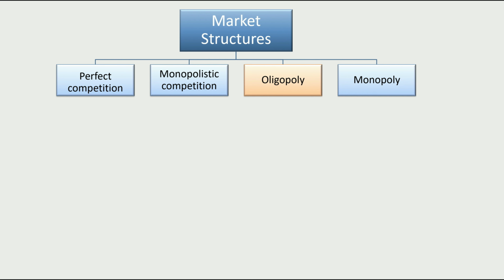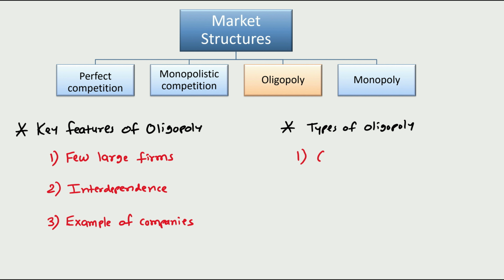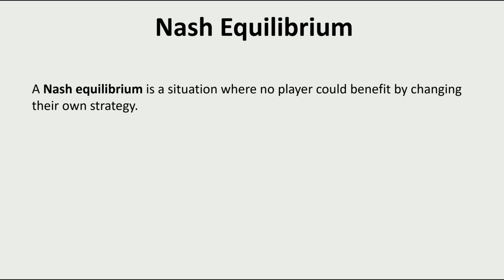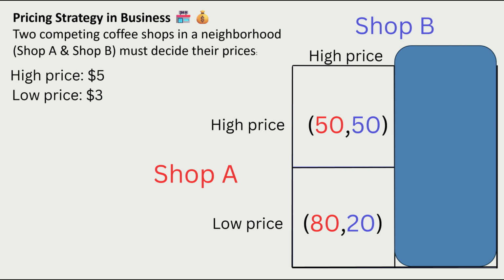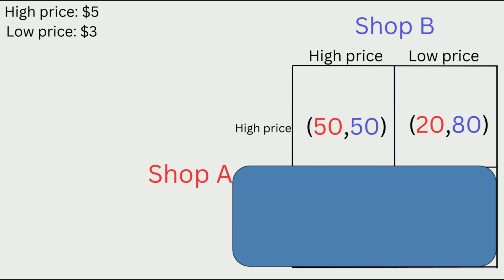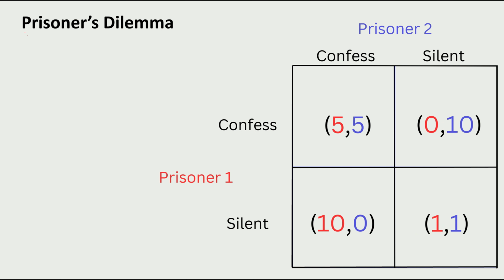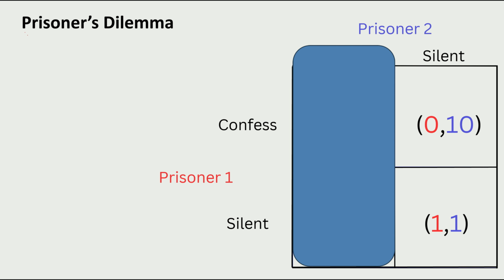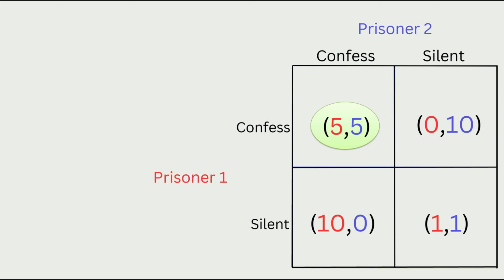Nash Equilibrium Explained | Game Theory | Dominant Strategy | Prisoner's Dilemma | Oligopoly Market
Market Structure:
Nash Equilibrium mainly applies to the Oligopoly market structure, where a few large firms dominate and are interdependent — meaning each firm’s decision depends on the others’ actions.

Types of Oligopoly
Collusive Oligopoly: Firms form cartels (e.g., OPEC) to set prices and limit production — less competition.

Non-Collusive Oligopoly: Firms compete independently and are rivals — often analyzed with GameTheory.

What is Nash Equilibrium?
A situation where no player can benefit by unilaterally changing their strategy, assuming others’ strategies remain the same.
Each player's strategy is optimal given the other's decision.

Key Concept: Dominant Strategy
A strategy that gives a better or equal payoff no matter what the other player does.